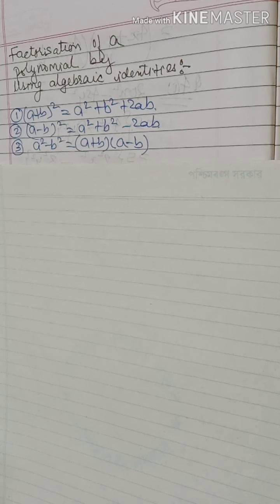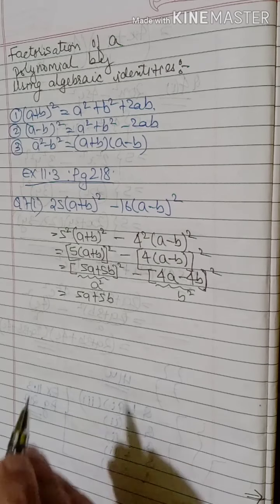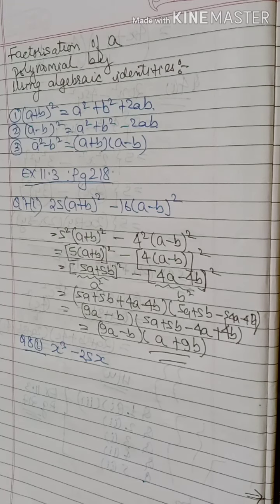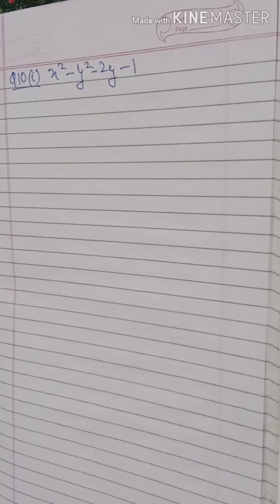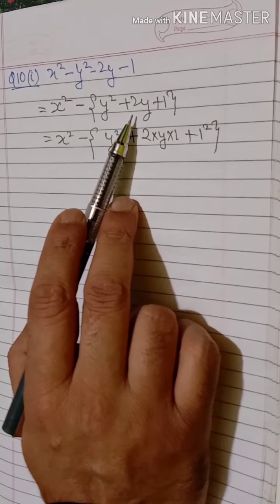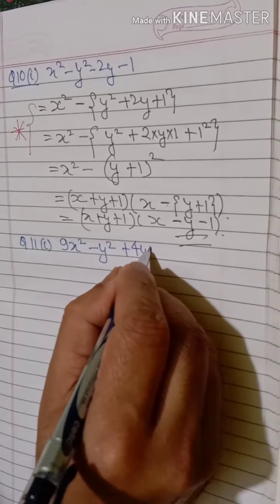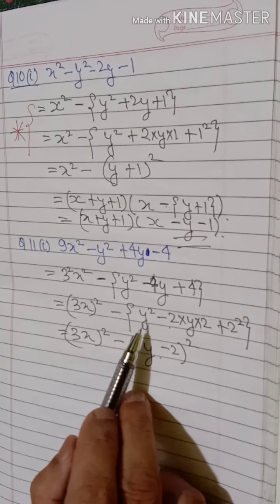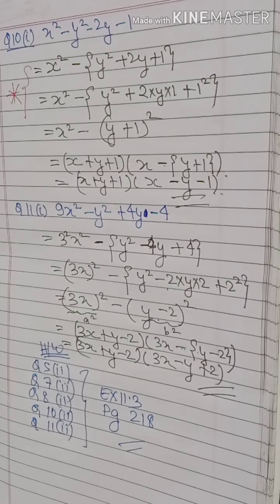Factorisation of polynomial by using algebraic identity_part2_class 8